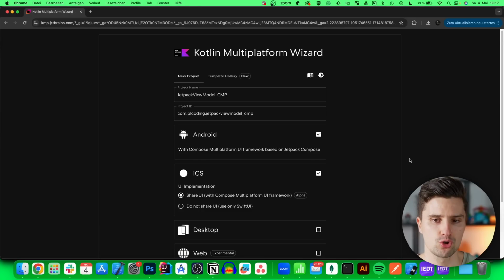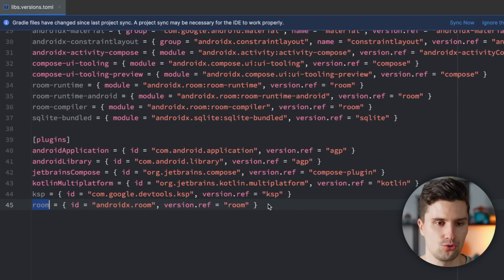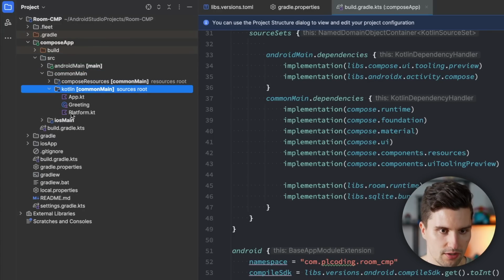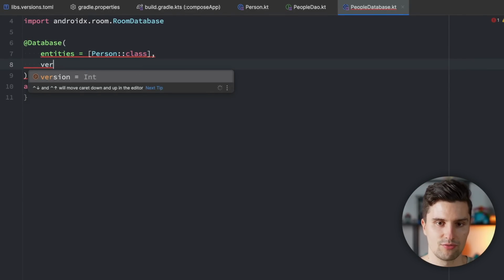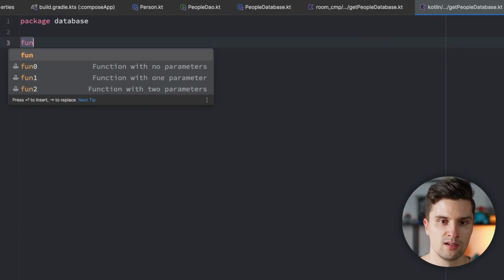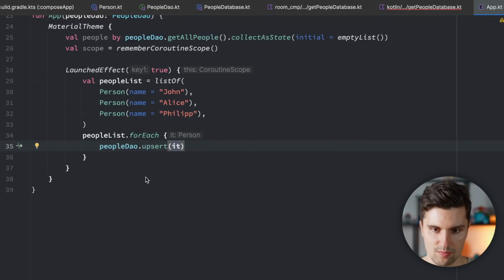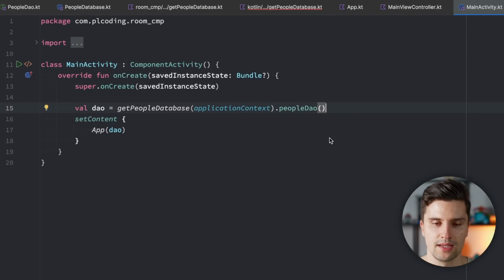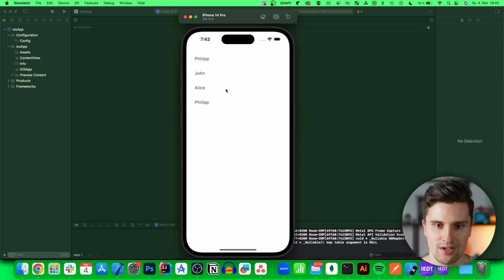How to Setup a Room DB for Kotlin Multiplatform Compose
In this video I'll show you how to set up a Room DB for Kotlin Multiplatform Compose!